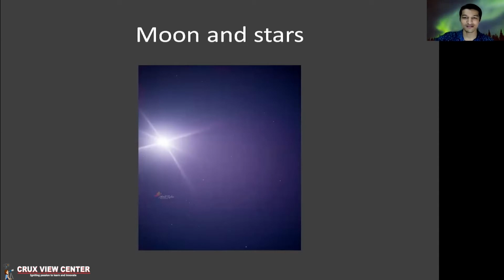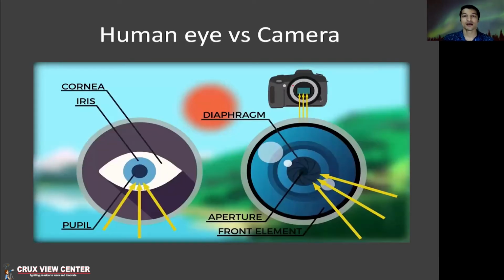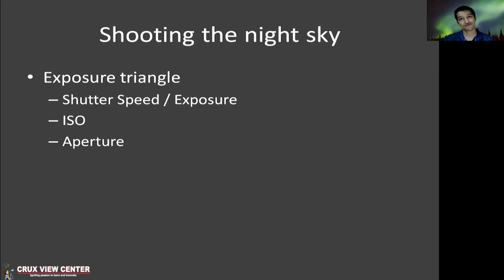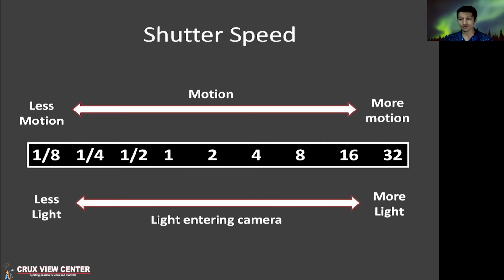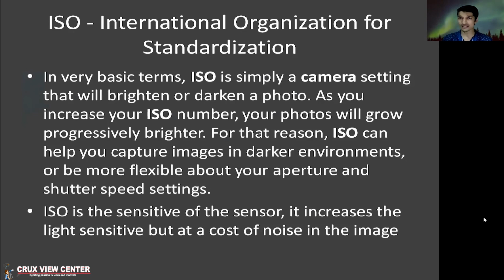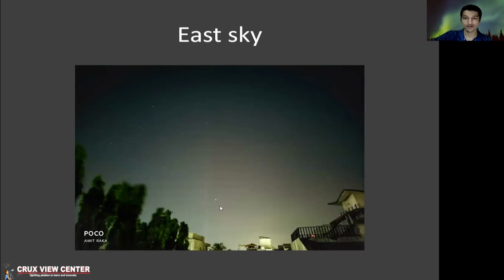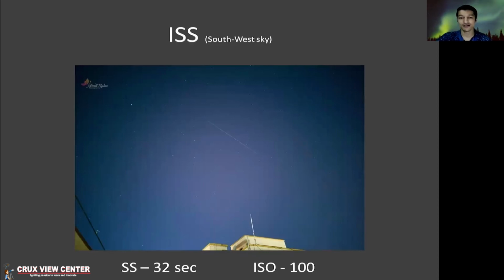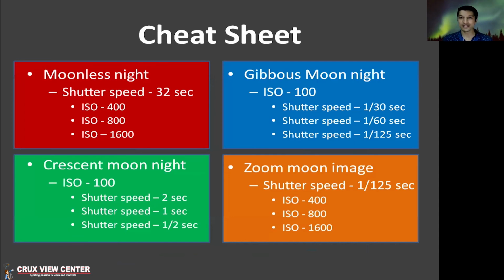Moon Over Us: Mobile Astrophotography-A Beginner's Guide By: Mr. Amit Raka, Crux View Center, India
This is a concise video explanation for the exploring Astrophotography with Mobiles (referred as Mobilography as well).

Presenter:
Mr. Amit Raka
Crux View Center, Aurangabad, Maharashtra, India

Language: English
Edited by: Amritanshu Vajpayee

The perspective while creating the video is the Project "Moon Over Us." This video is made purely for the educational purpose. It aims to help the teachers, educators and students about utilizing the basics of Mobile Astrophotography at a beginners' level. This aspect of astrophotography using mobiles has a tremendous application for making a shared knowledge forum during the course of the Project "Moon Over Us". The speaker talks in elaborate details on different aspects of ISO, Shutter Speed etc. for different celestial objects ranging from the Moon to the Planets to the stars and the Comets as well.

Special Acknowledgement:
The video narration mentions "Moon Over Us" Citizen Science Programme. For more details about the project you can log on to the
SpacEdge Education is a space education program of National Space Society  dedicated to providing STEAM education to all through the online SpacEdge Academy. The Academy contains Projects, Activities, and Lessons for K-postgrad student teams from all around the world.